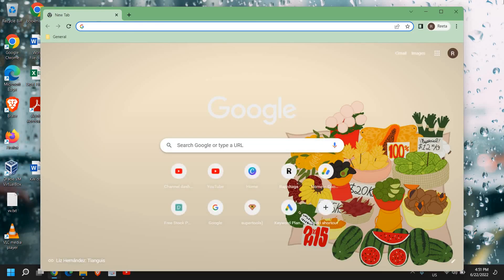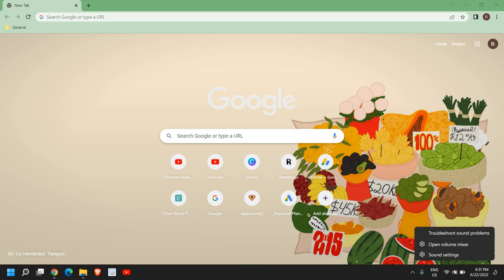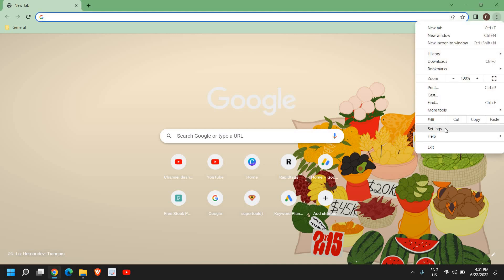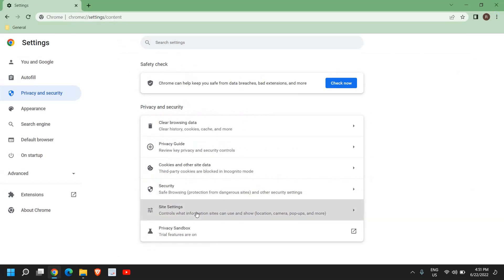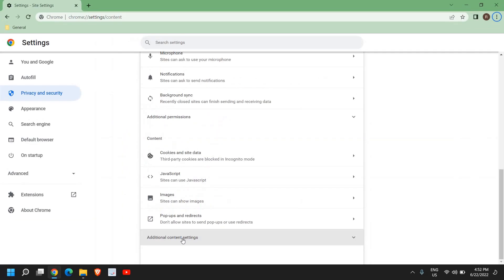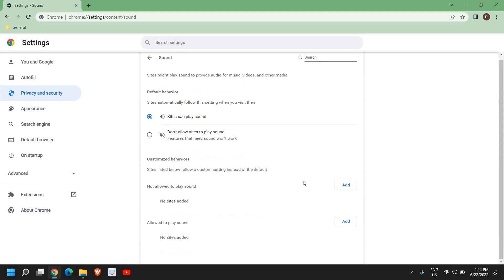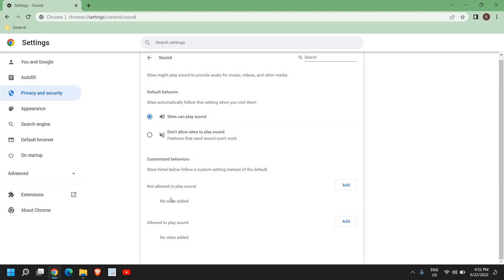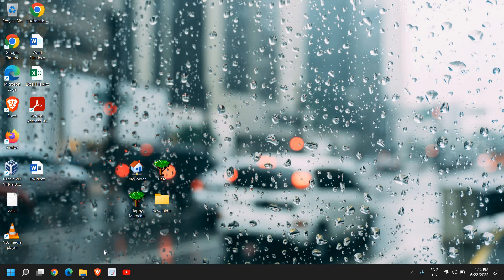How To Fix No Sound In Google Chrome in One Step (2022)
Best google chrome no sound fix. If google chrome no sound or google chrome no sound windows 10 follow the tutorial. Learn how to fix no sound in google chrome or no sound in google chrome. If you have Query like how do i get sound back on google chrome or why google chrome has no sound the follow step by step tutorial if google chrome sound not working or even google chrome no sound windows 11.